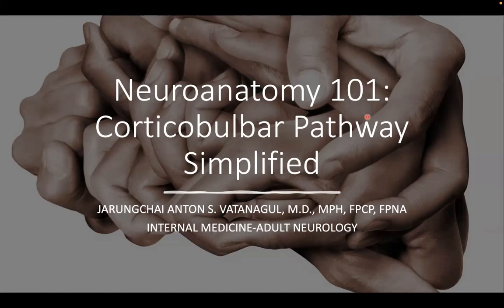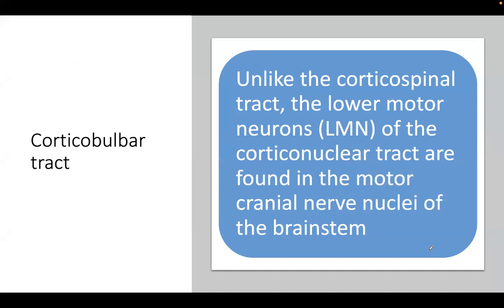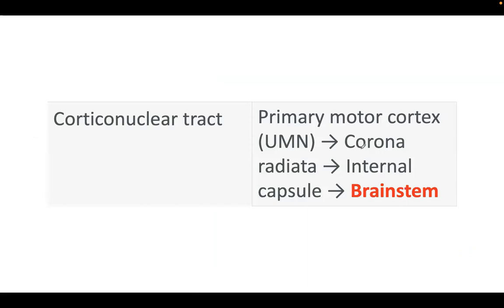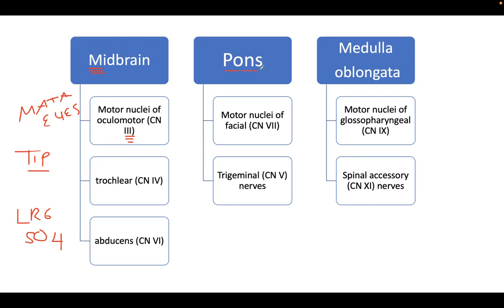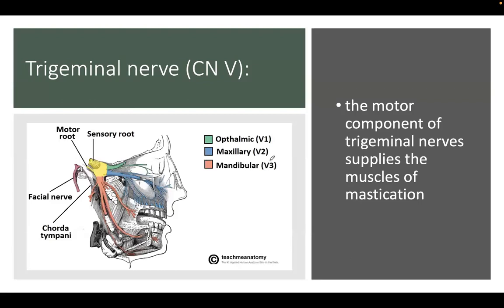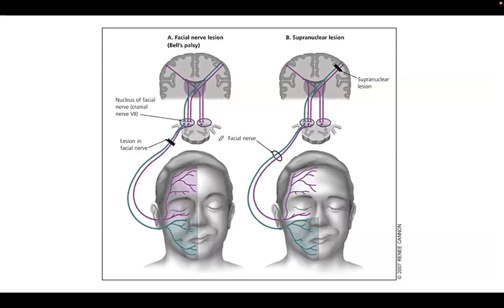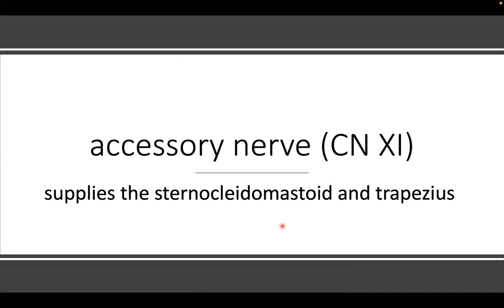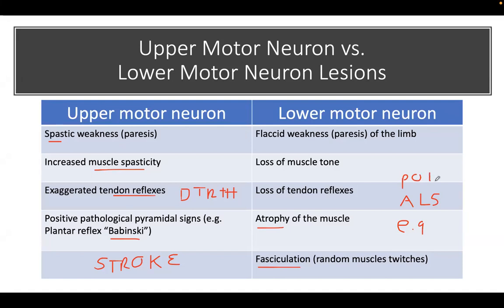Neuroanatomy 101: Corticobulbar Pathway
Hi-yield neuroanatomy made simple